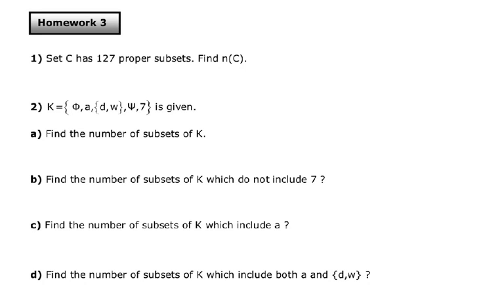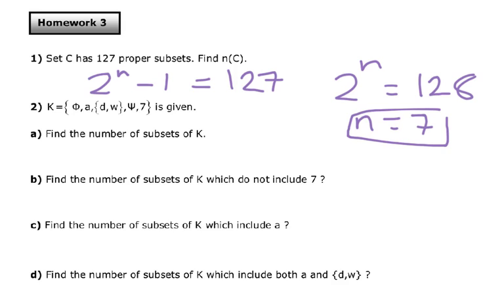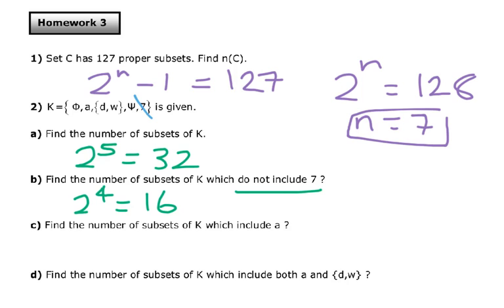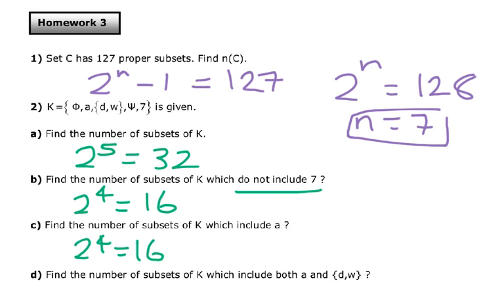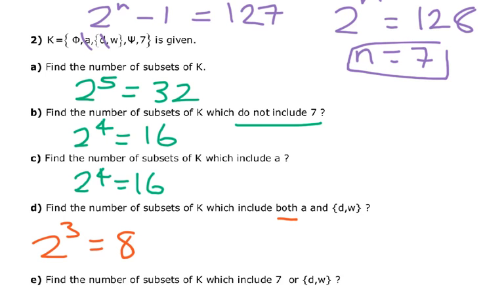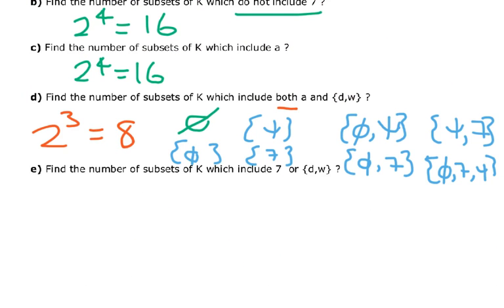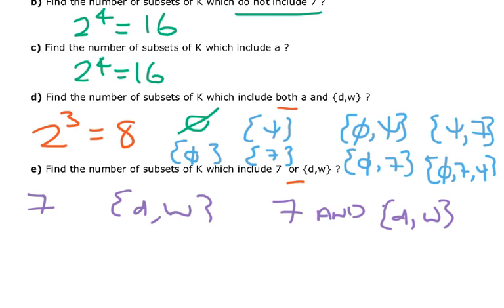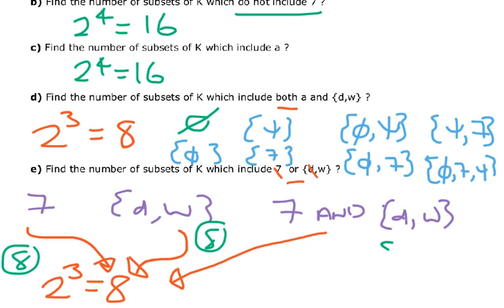Sets: HW3 Q1&2